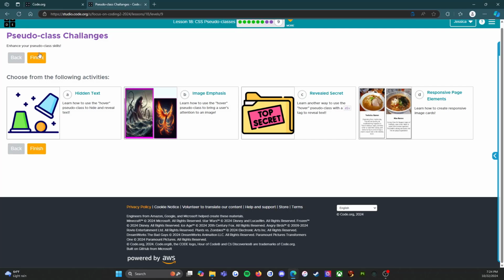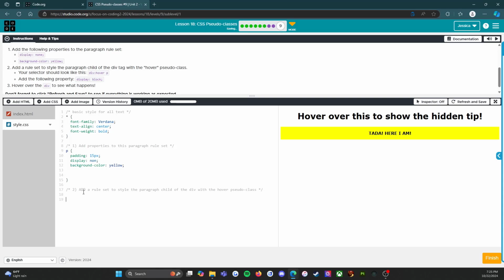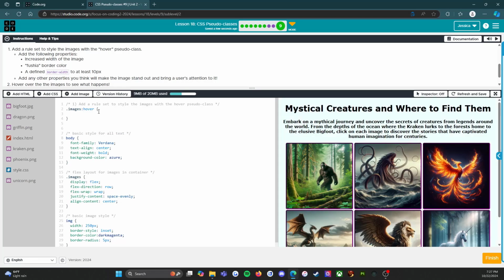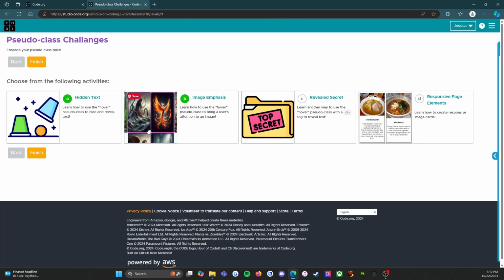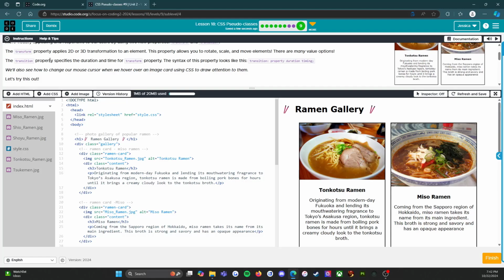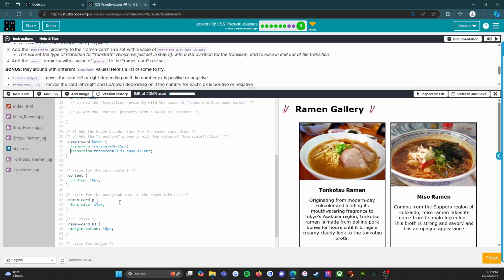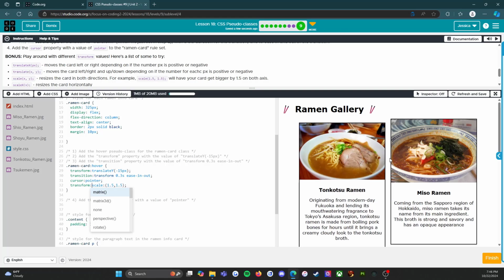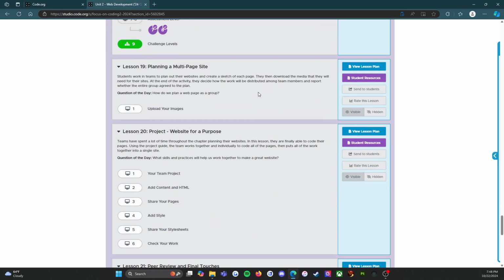Code.org - CS Discoveries - Unit 2: Web Development - Lesson 18: Level 9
This video covers Unit 2: Web Development, Lesson 18: Level 9: CSS Pseudo-Classes